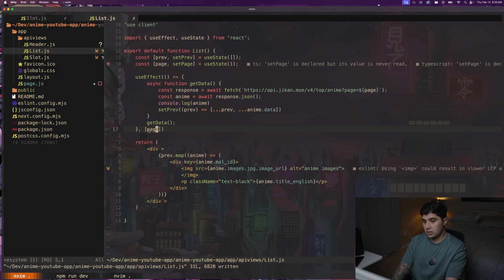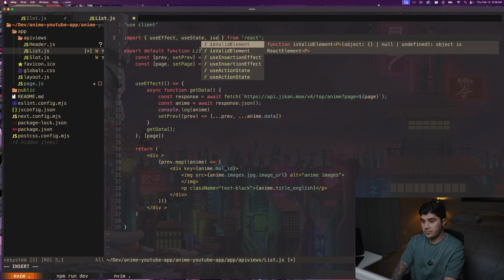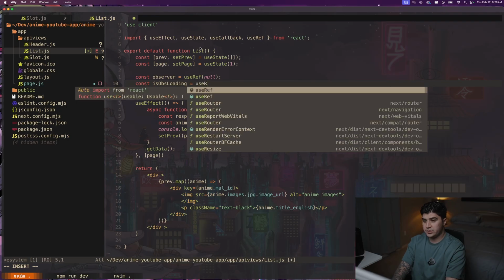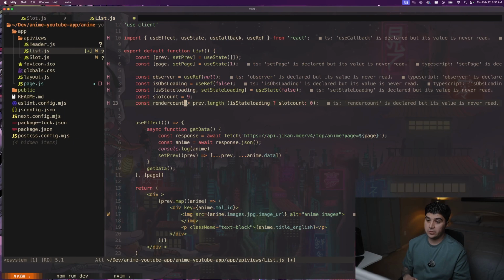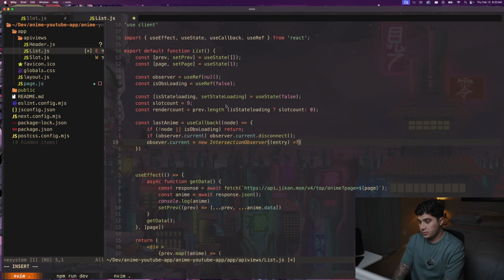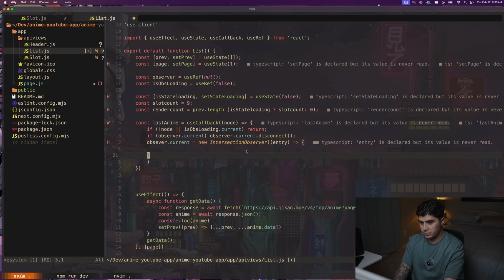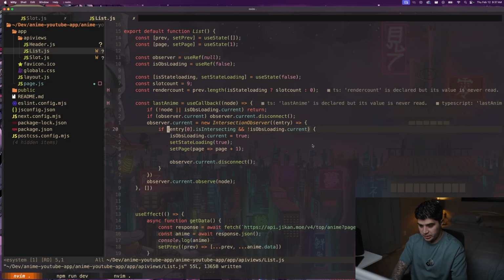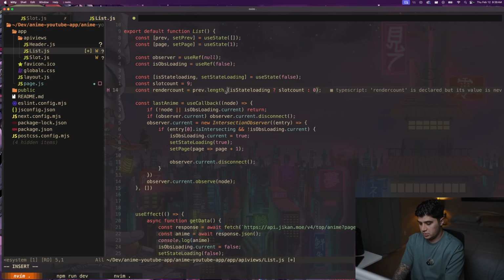React Pattern Every New Grad Should Know (Infinite Scroll) Part 2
In the last video we connected to the Jikan API and fetched paginated data.
In this one, we build and stabilize the infinite scroll logic using IntersectionObserver, useRef, and useCallback.